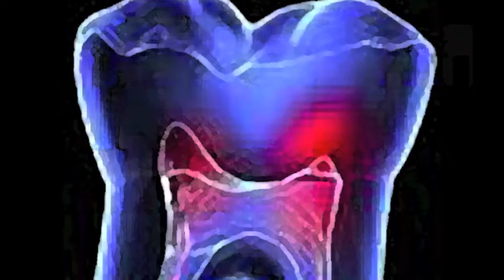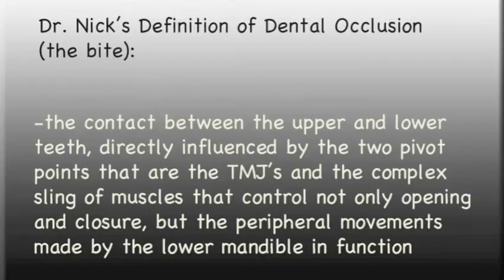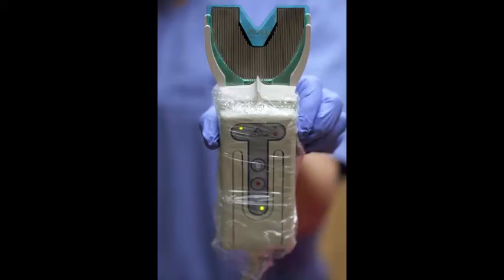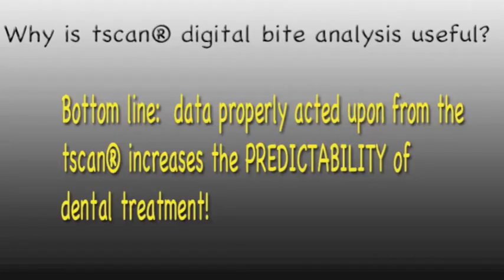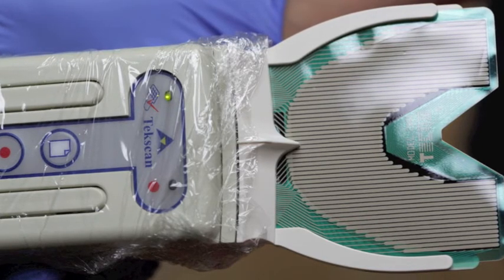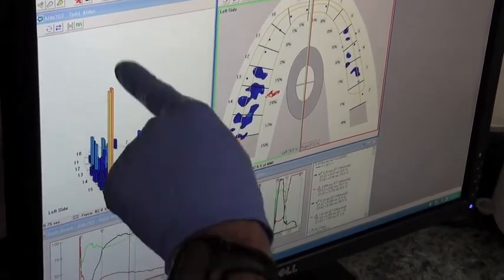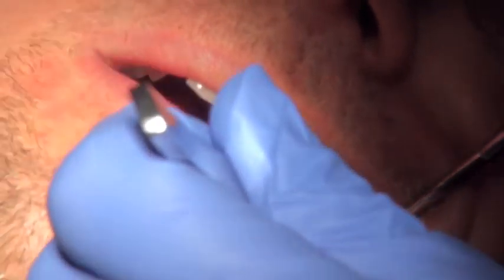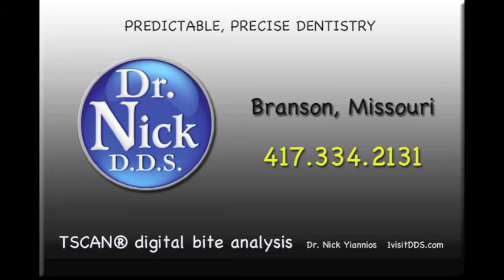T-scan Dental Bite Analysis, Stops Dental and Temporal Headache pain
Many types of dental pain can be traced to an imbalanced bite.  Computerized T-scan® technology can provide patients with an accurate, predictable and precise means of managing the delicate balance between joints, muscles and teeth.  This presentation by Dr. Nick Yiannios of Rogers, Arkansas explains T-scan® technology, which allows a knowledgeable dentist the ability to QUANTIFY a patients bite, greatly reducing the propensity for fractured teeth, temporal headaches, tooth sensitivity and much more.

NOTE:  Dr. Nick Yiannios has created a teaching institution (the Center for Neural Occlusion) to teach dentists and other health care professionals about bite issues (occlusion), muscular TMD issues, bite-related headaches, DTR, and 3D imaging of the TMJ's.  To connect your dental or health care provider with learning opportunities, send them to:
CNOtmj.com

Dr; Yiannios is a General Dentist, and the American Dental Association does not recognize a specialty in "TMJ", and as such, there is no specialized training required to perform or advertise such services.